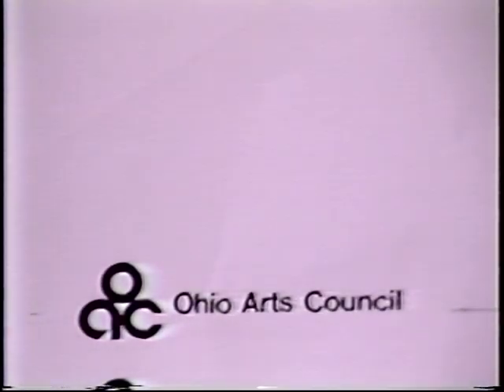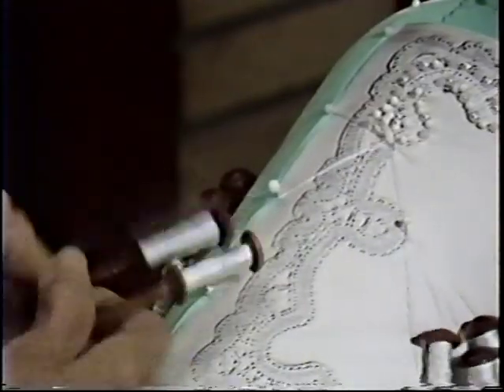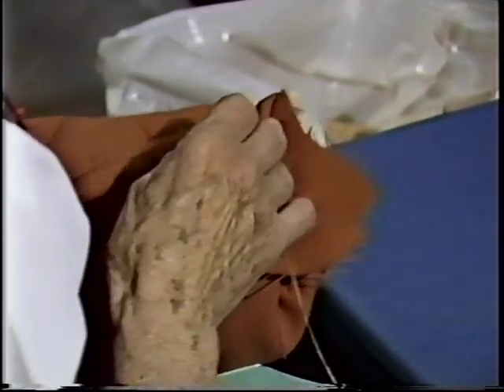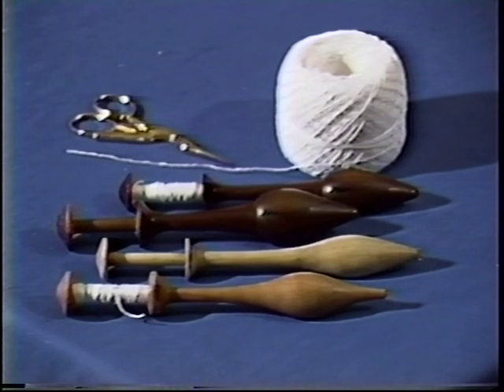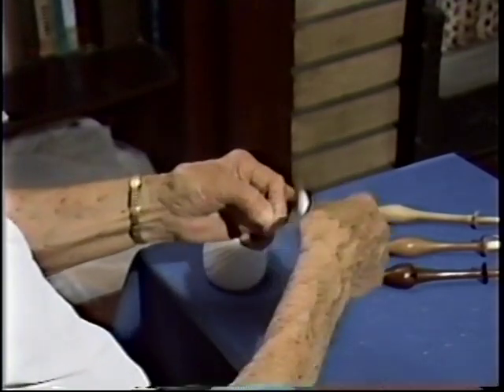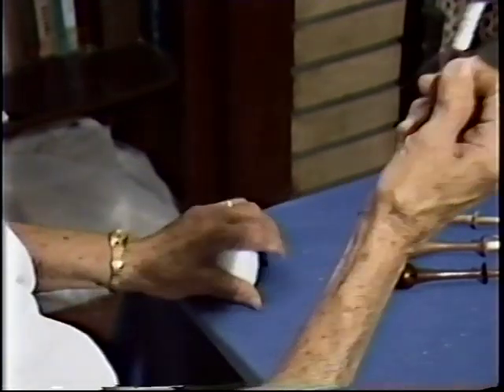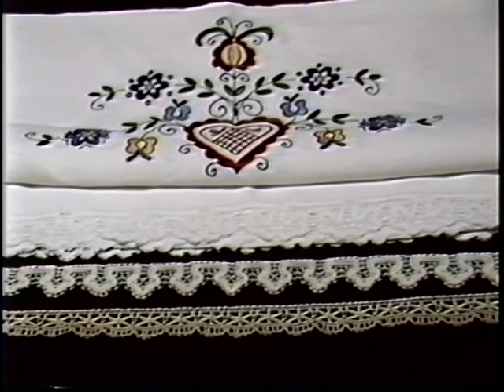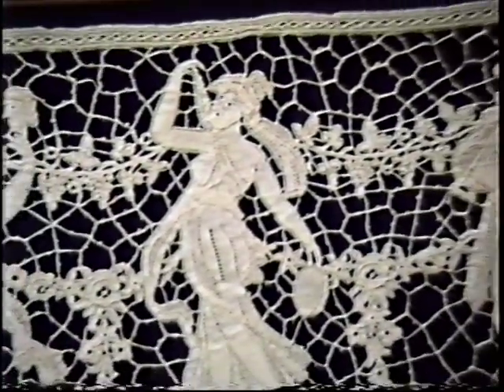Slovenian Bobbin Lace Maker: Anna Žakelj Jesenko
This 12-minute video has excellent photography, enjoyable Slovenian music, a very informative narrative explaining Slovenian bobbin lace, and best of all, Anna Jesenko presenting her own story as the “Slovenian bobbin lace lady.”  The video was funded by the Slovenian American Heritage Foundation, the Ohio Arts Council and the Slovenian American National Art Guild.  This video would never have been made if it had not been for the work of Frances Babic.  She was aided in this project by Doris Sadar, a pioneer member of the Slovenian American National Art Guild, Anna Jesenko's daughters Anna and Ruth, and many others.  This video was produced in Cleveland, Ohio in 1990.